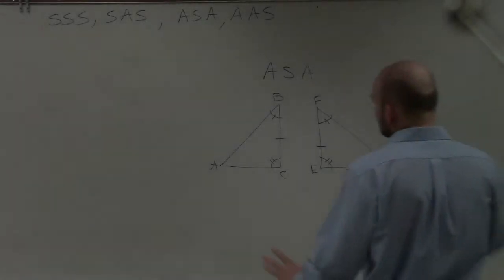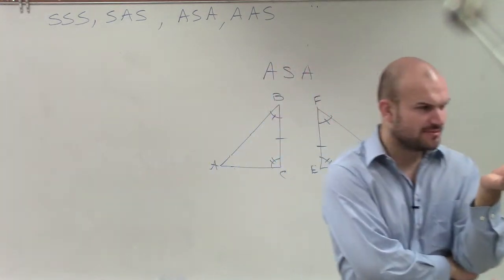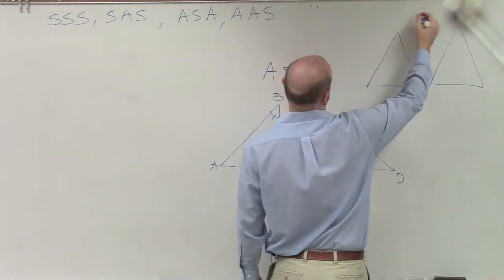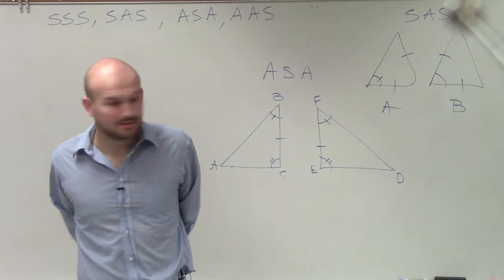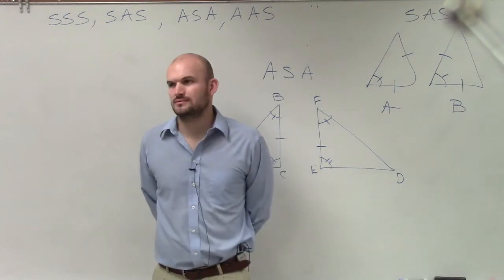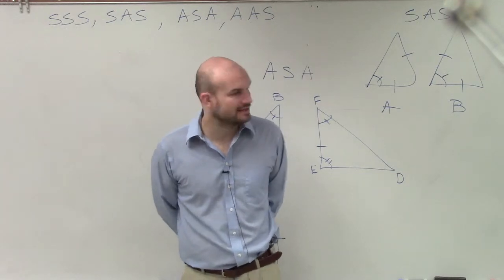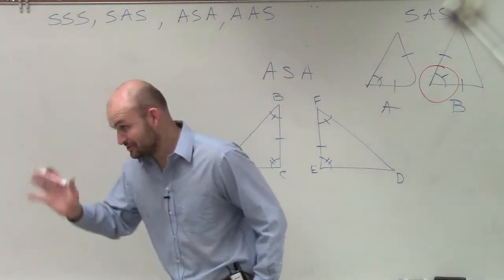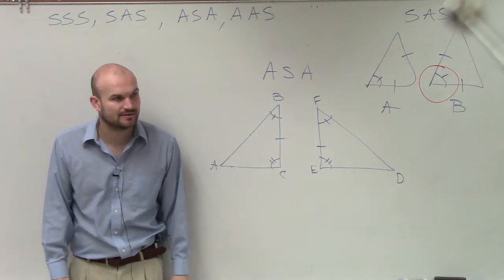How Does Congruency of ASA Look like - Congruent Triangles